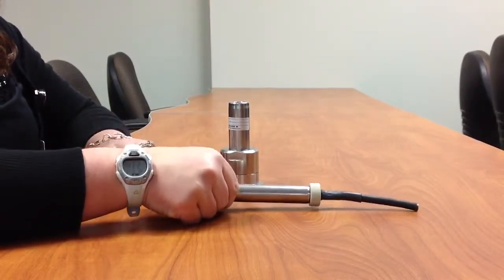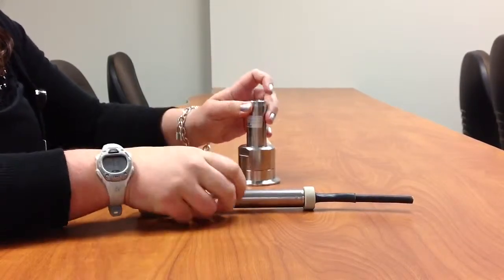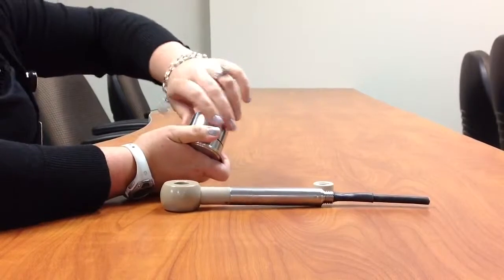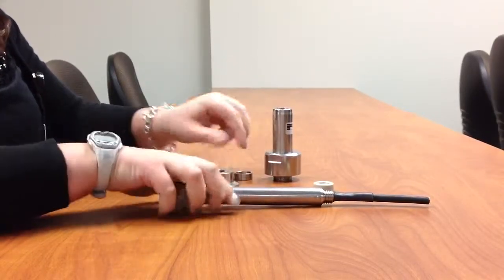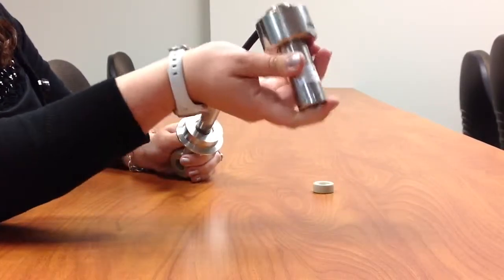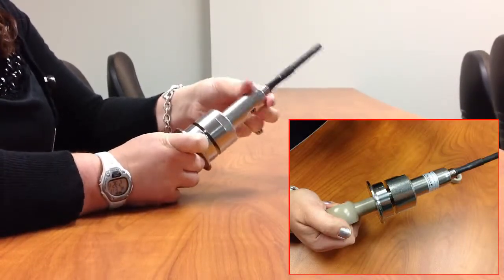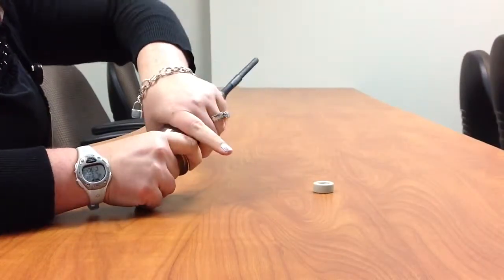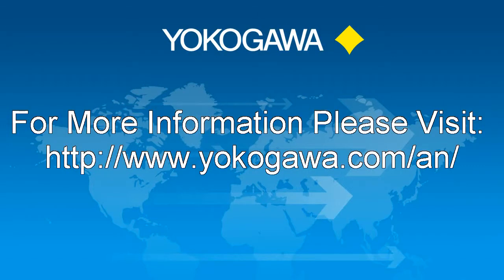Inductive Conductivity (ISC40) Sanitary Fitting Installation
Installing the sanitary fitting on an ISC40 sensor.

While we strive to provide the most safe and accurate information possible, we are not responsible for any loss or damages resulting from attempting to replicate the acts conducted in this video. Furthermore, we shall not be held liable for use or misuse of information contained in this video.